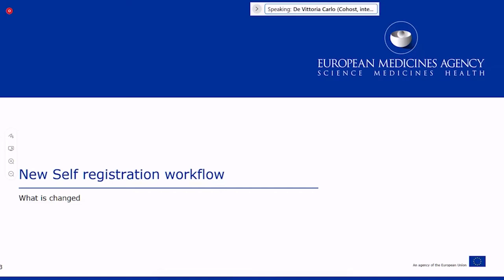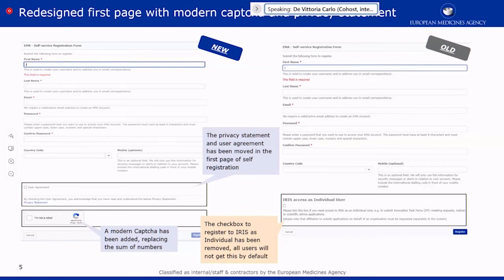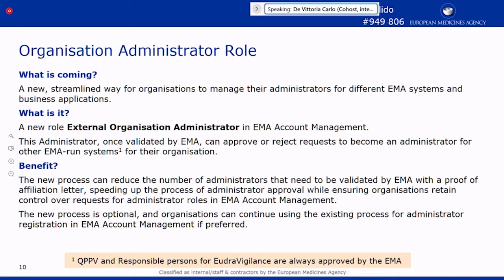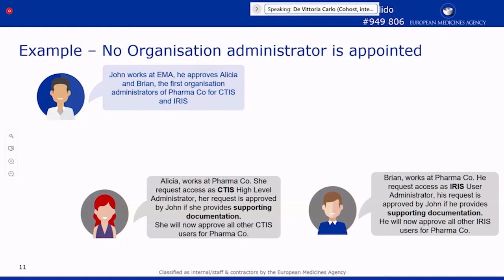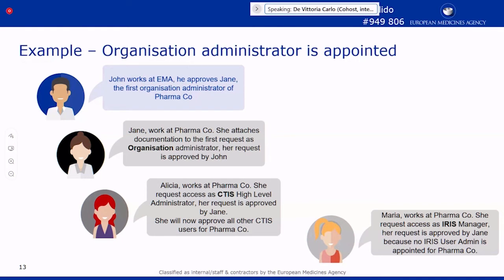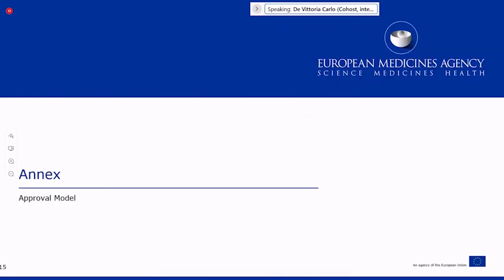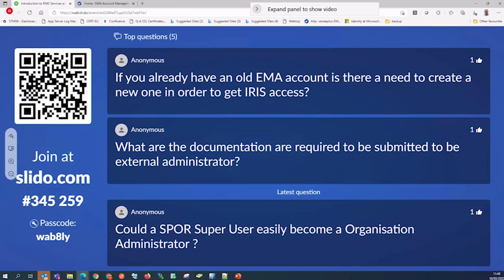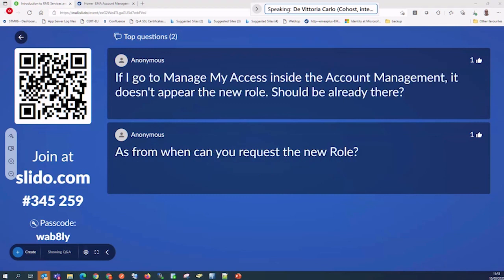EMA Account Management: New Self Registration and External User Administrator